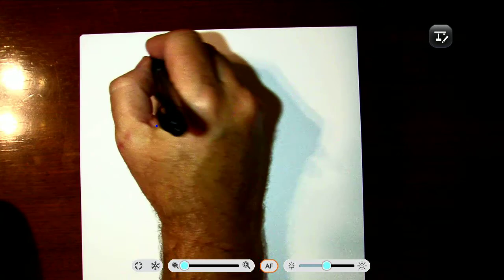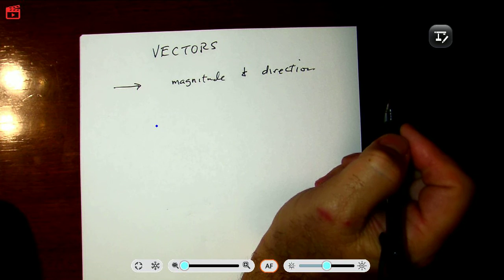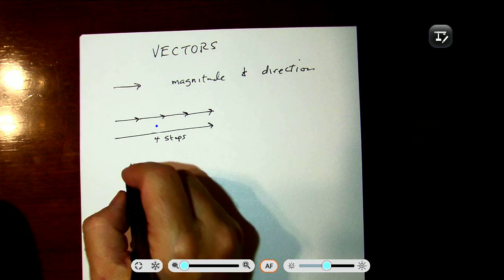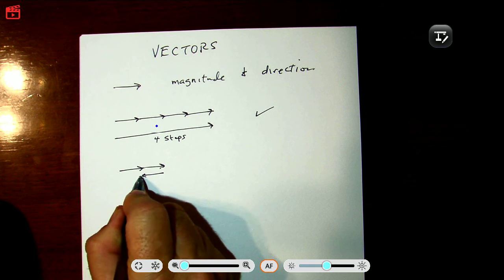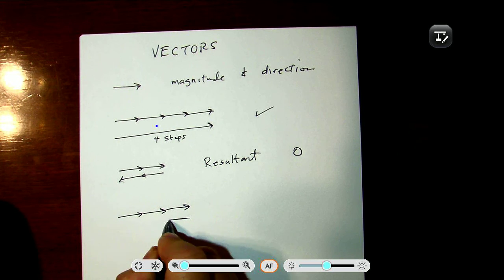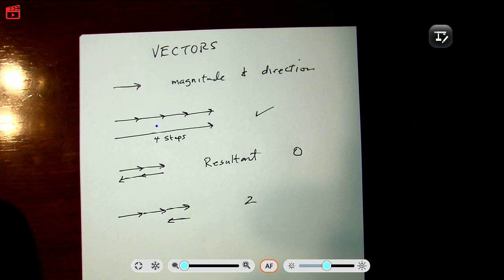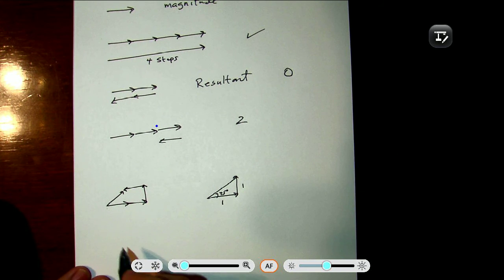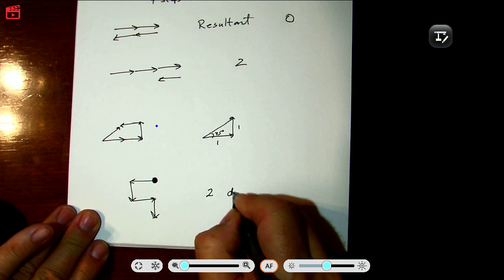Vectors In General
introduction to vectors.  Physical Science.